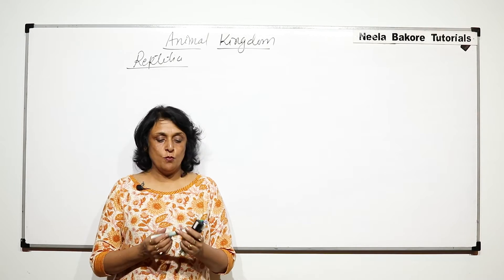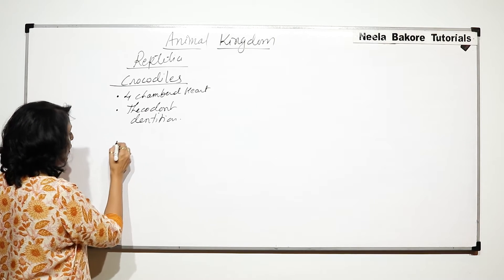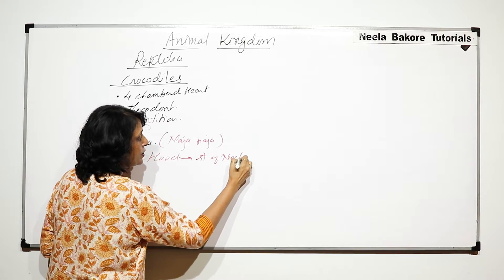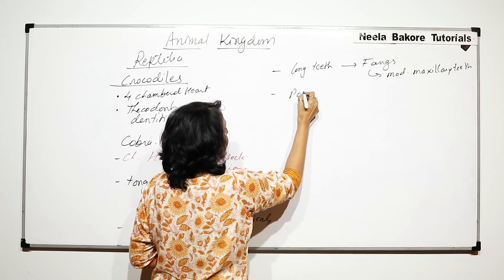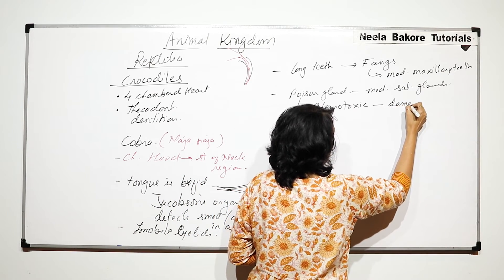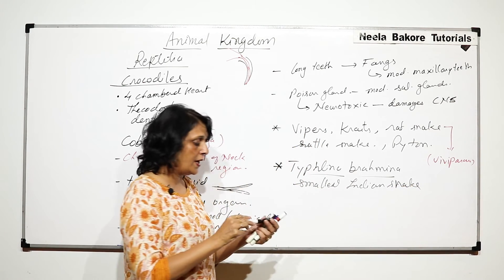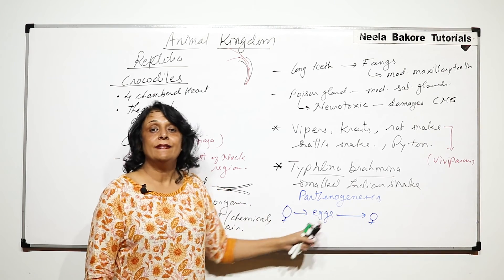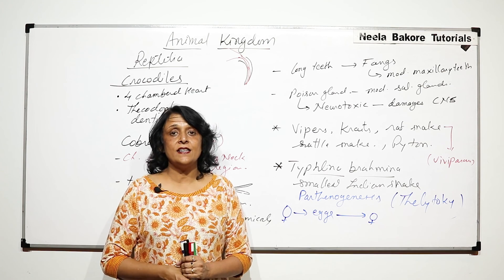Animal Kingdom | NEET | Reptilia - Examples - Part 2 | Neela Bakore Tutorials